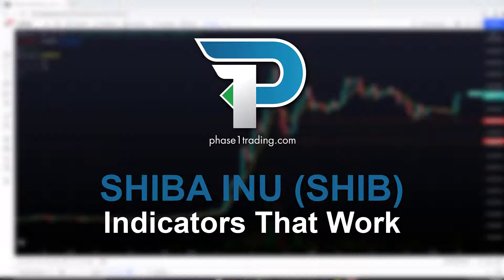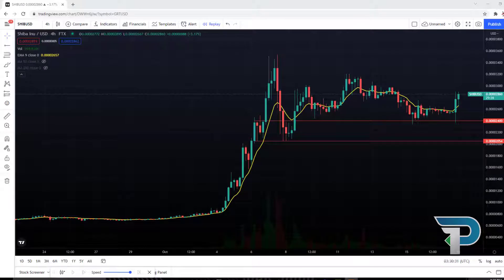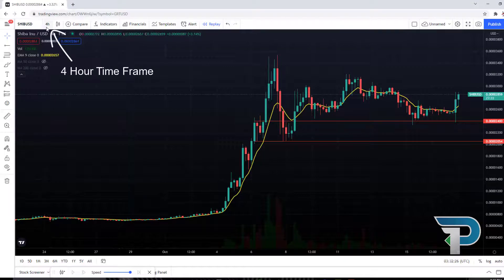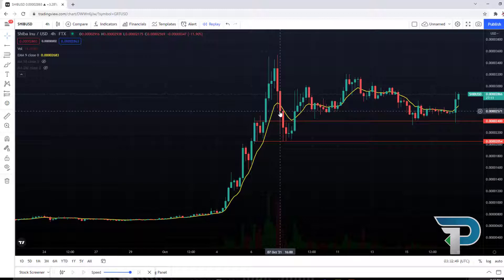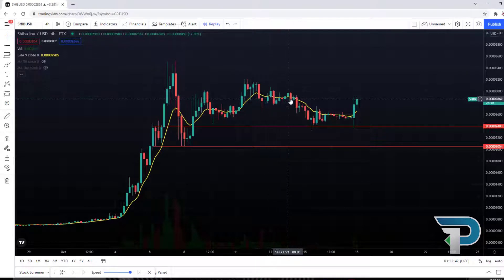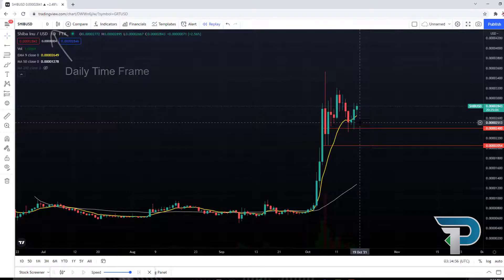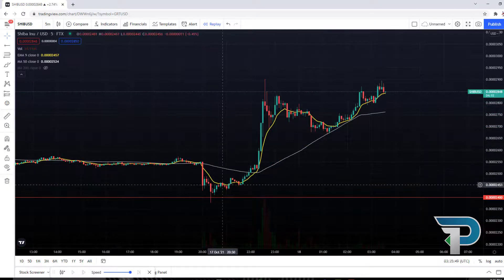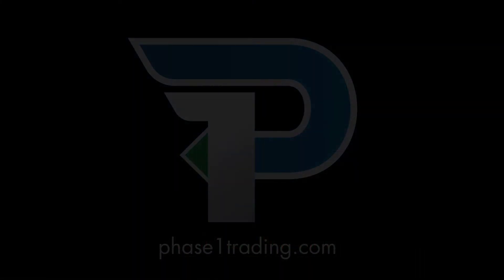SHIB - Shiba Inu: Indicators That Work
Shiba Inu Coin (SHIB) is showing some explosive volatility. This video was made a week ago and the indicators listed are still holding true. Make sure you are tracking the 9EMA and 50MA on your charts!

Join us in the Phase 1 Trading Discord

Learn more about us at: phase1trading.com